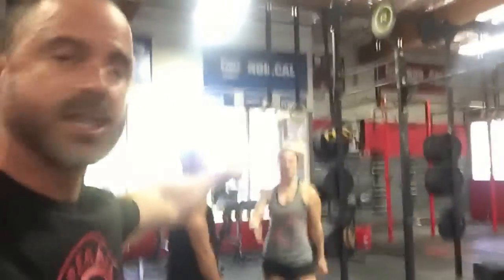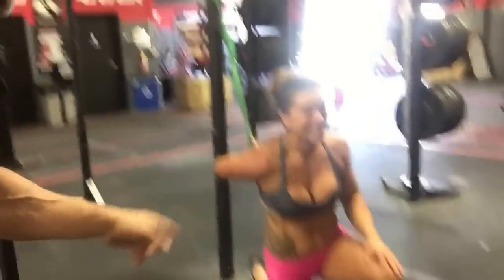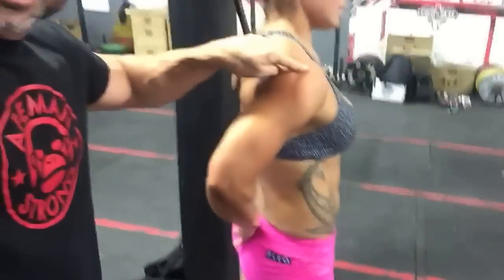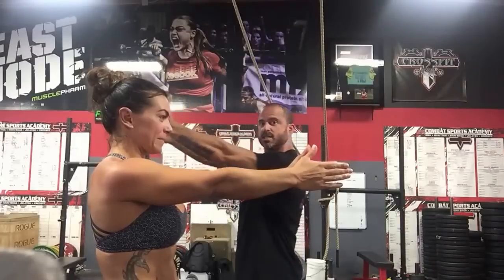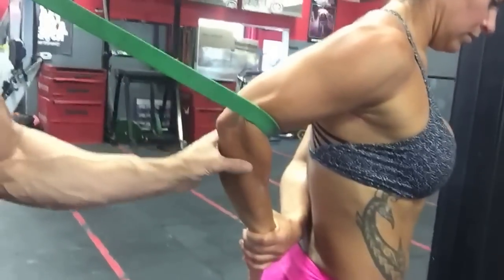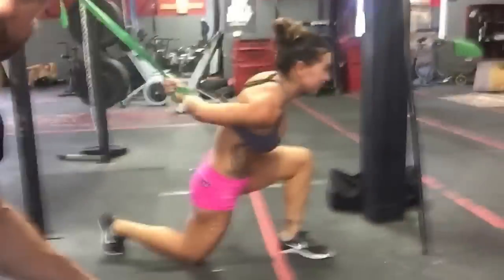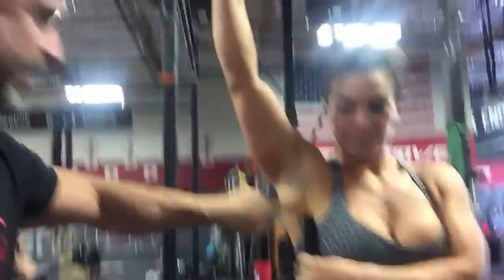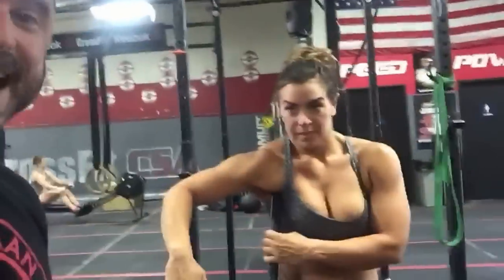The Three Shoulder Mobility Drills YOU ARE MISSING | Trevor Bachmeyer | SmashweRx